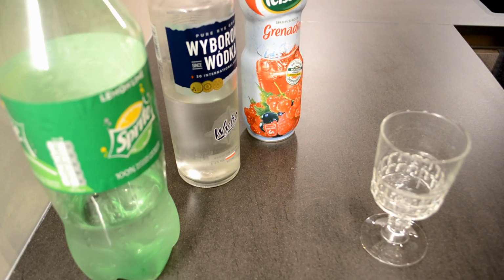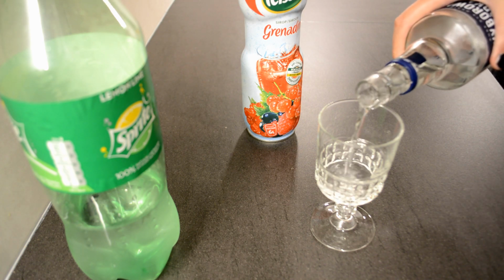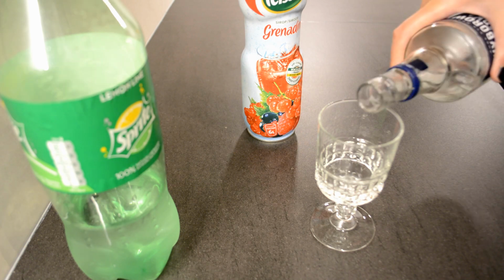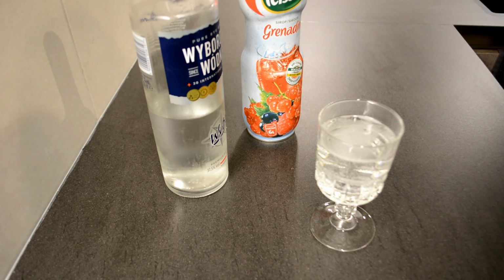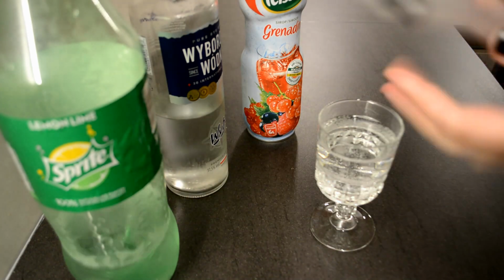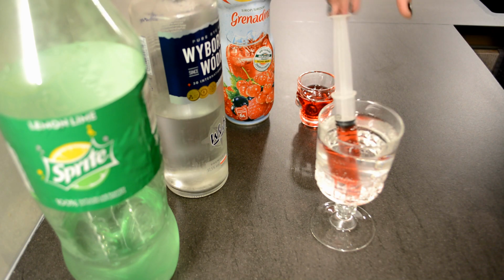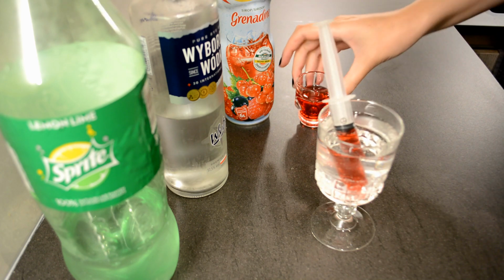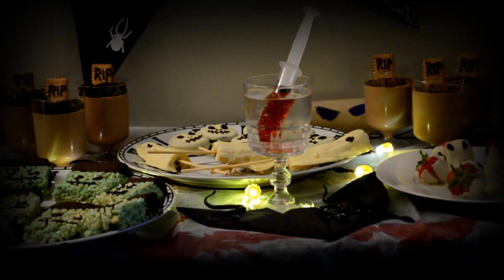Halloween 'bloody shot' cocktail - easy - collab with Cindy K-hole 2018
Today we are making a creepy delicious blood shot cocktail! you can of course make this a 'mocktail' for people who don't drink alcohol!

Go see Cindy's Beetlejuice inspired cocktail!

The things you need:
- Sprite or similar clear drink
- Vodka (optional if you want to make a mocktail)
- grenadine

a glass and a syringe

You can add a little or as much vodka as you like, you can also use bigger or smaller syringes to your liking.

This was a big hit at my pre-Halloween test party!